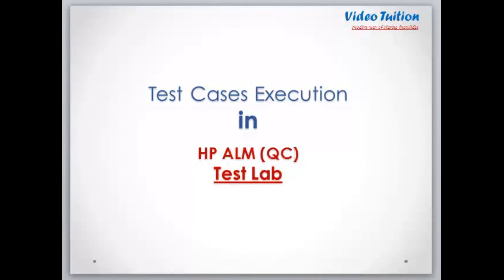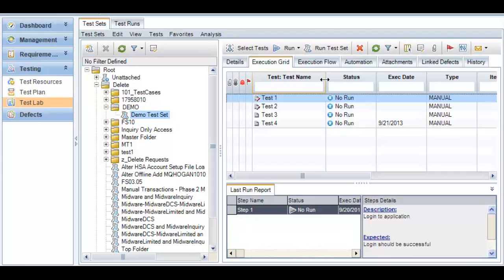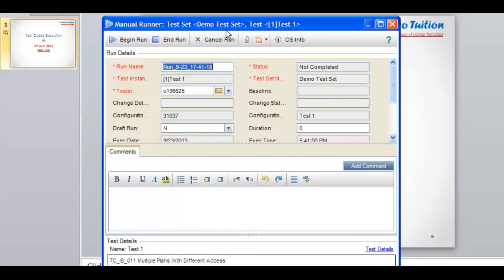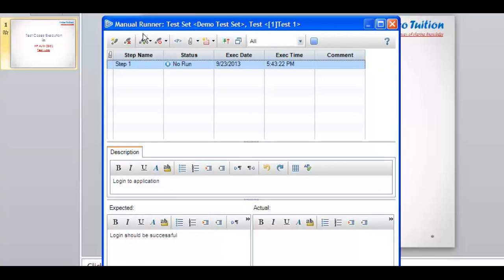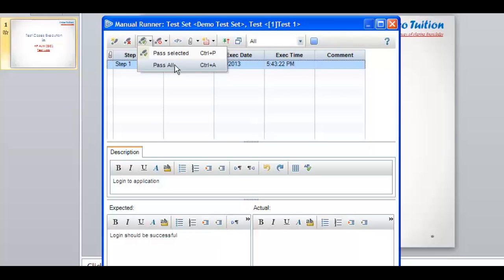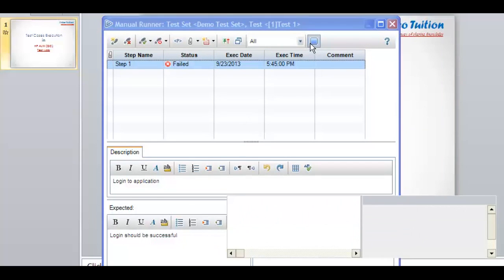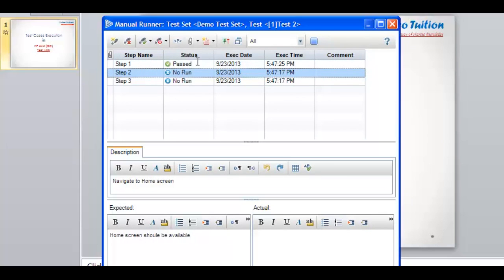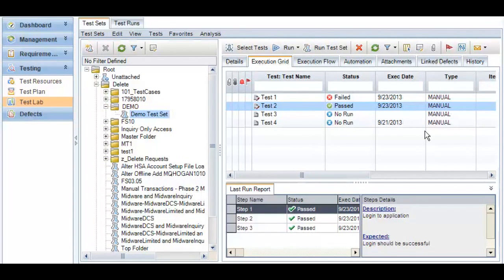HP ALM (Quality Center): Test Case Execution & Result Upload In QC Test Lab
eVideoTuition offers online courses for QA Training with Quality Center / ALM training, Selenium, Selendroid, Appium, SeeTest Automation, Ranorex Studio, TortoiseSVN, User Agent Testing, Selenium TWIN, MS Excel etc